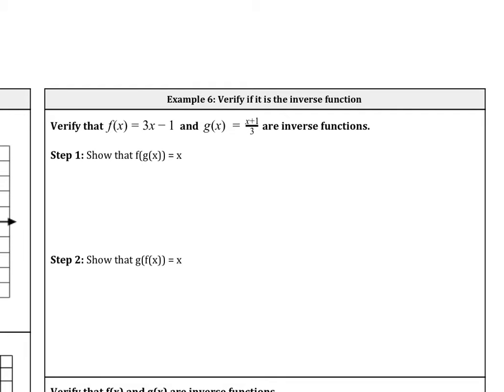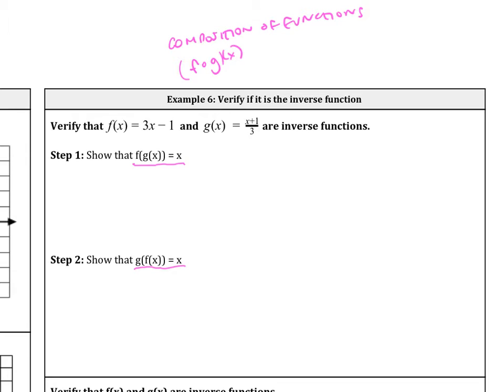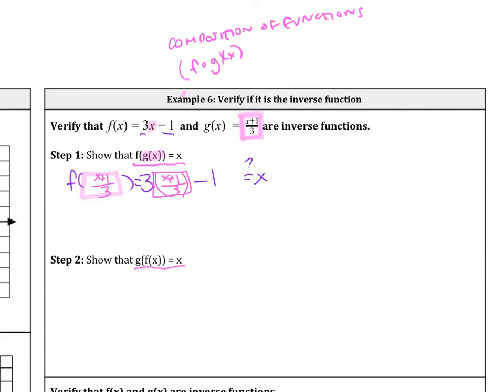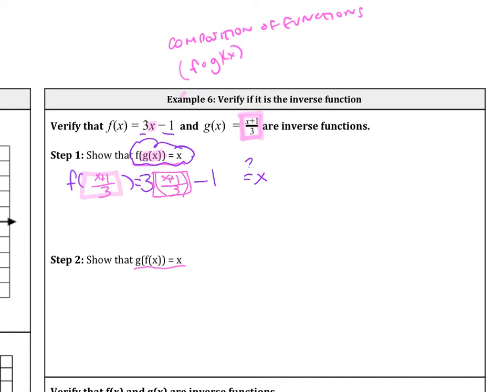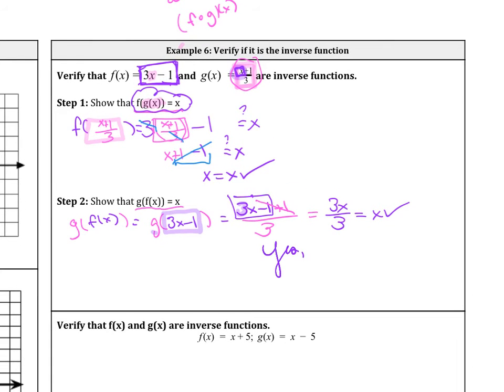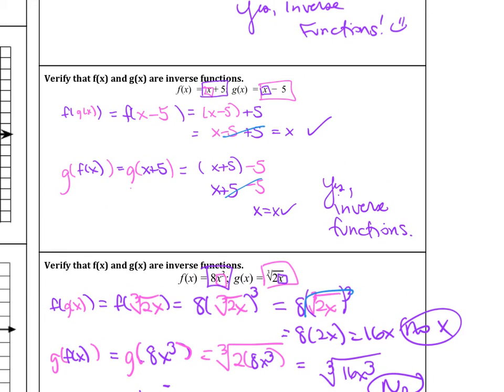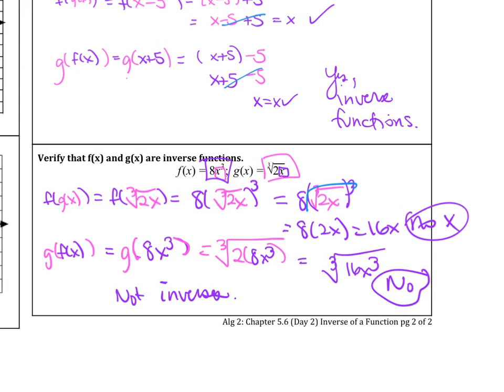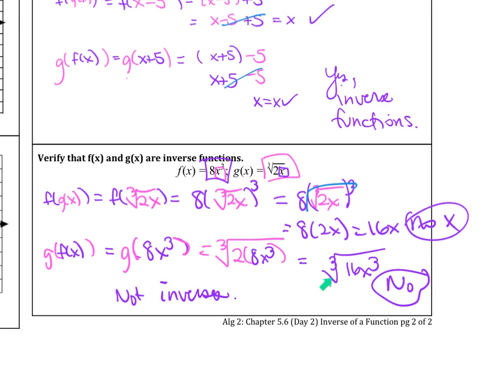5.6 Day 2 Inverse of a Function Ex 6 Verify Inverses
Algebra 2 Inverse of a Function